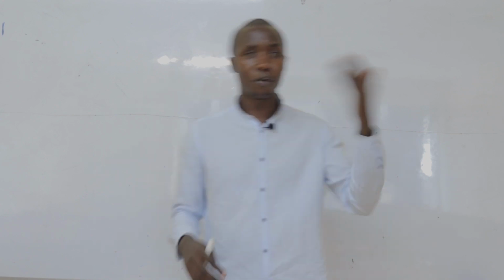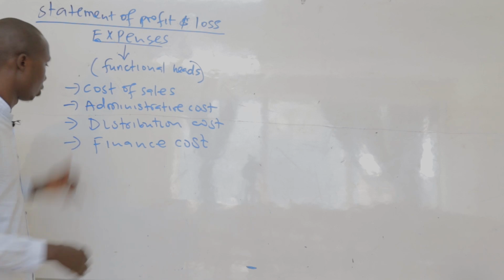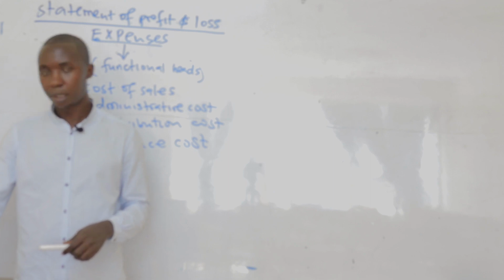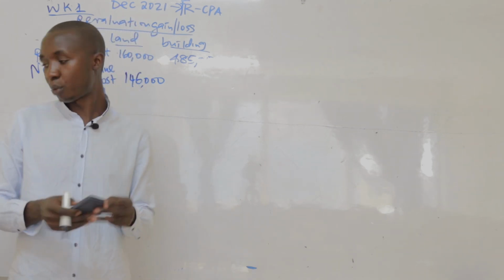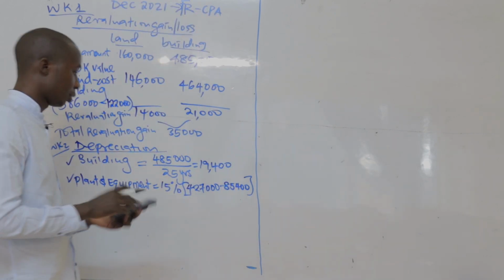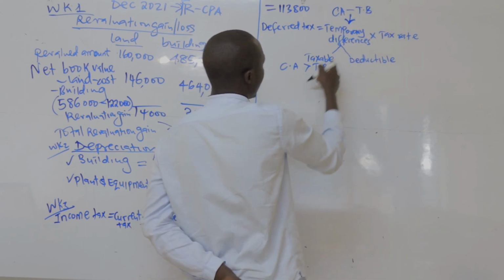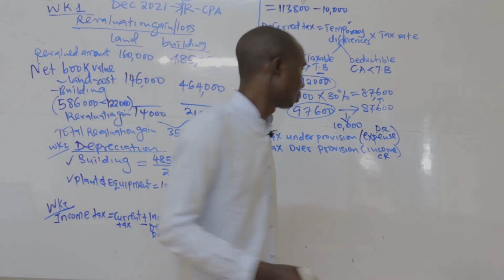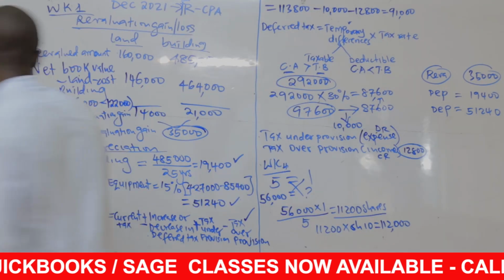Professionals and CPA trainees welcome all for new start of APRIL-AUGUST 2022 Semester.